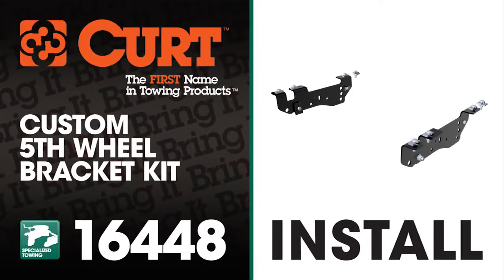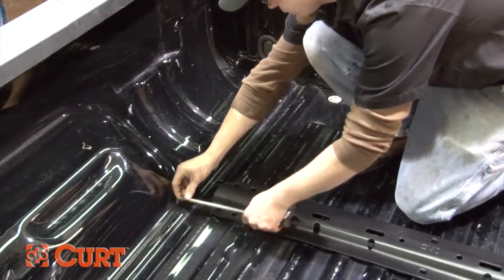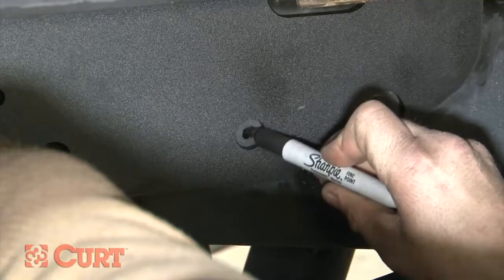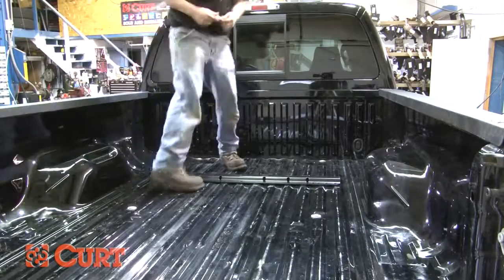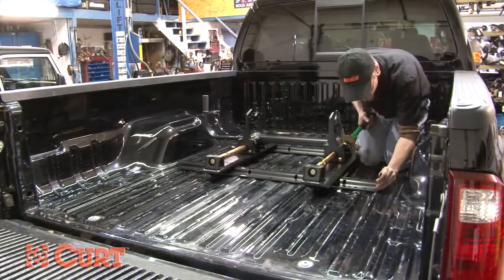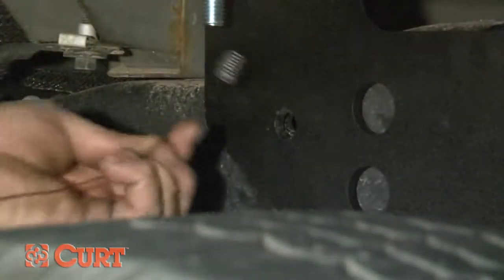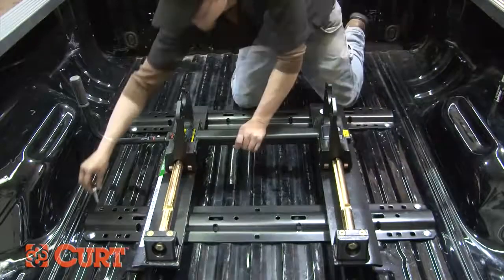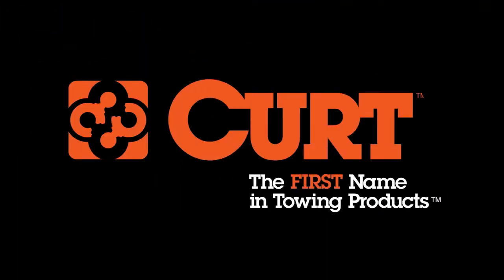5th Wheel Hitch Install: Curt 16448 (Ford F-350)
Curt 16448 Custom 5th Wheel Bracket for Ford

Custom 5th Wheel Bracket Kit Install: Curt 16448 on a 2010 Fort F-350
Vehicle Fitment:
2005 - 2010 Ford F-250 (All)
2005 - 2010 Ford F-350 (Excluding Cab & Chassis)
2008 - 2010 Ford F-450 (Excluding Cab & Chassis)

Videos are provided as a guide only. Refer to manufacturer installation instructions & specs for complete information.